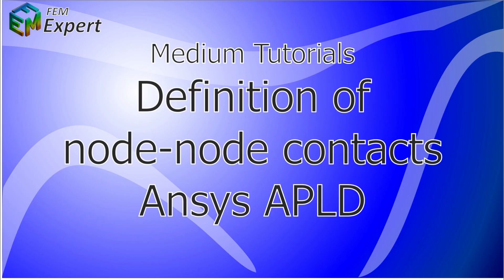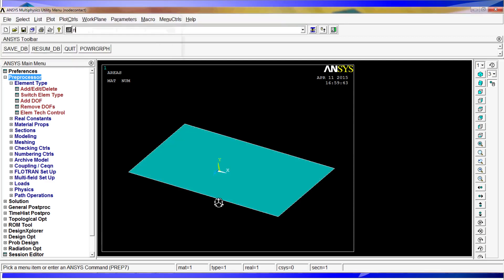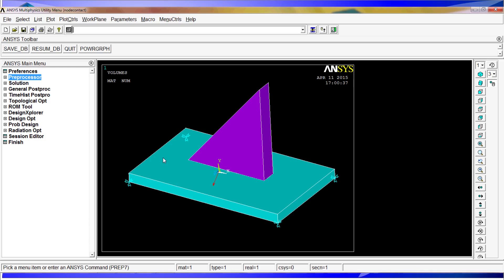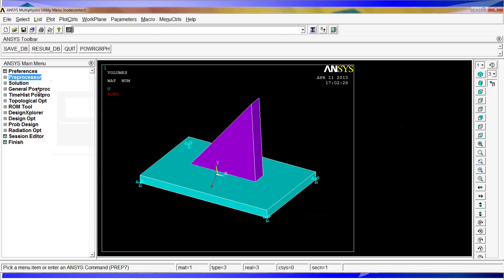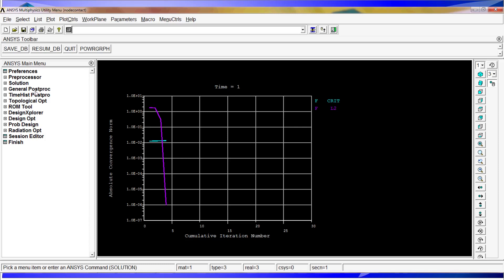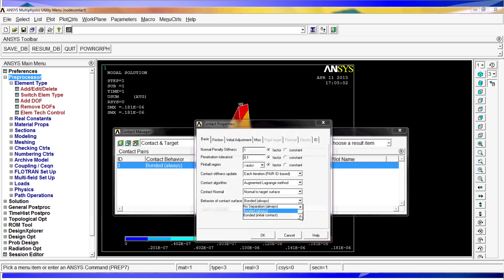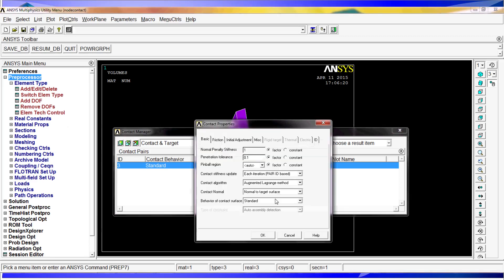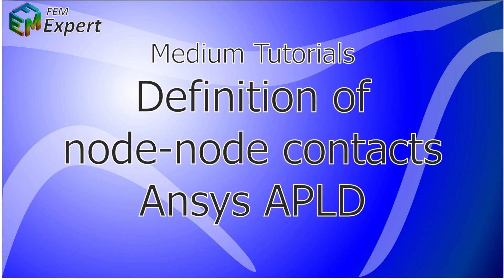Ansys Tutorial: Definition of nodes-nodes contacts in Ansys #24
A tutorial in which we will show you how to define nodes to nodes contacts in Ansys classic.